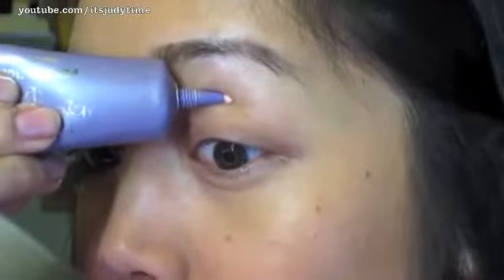Covergirl Smokey Shadow Blast Review